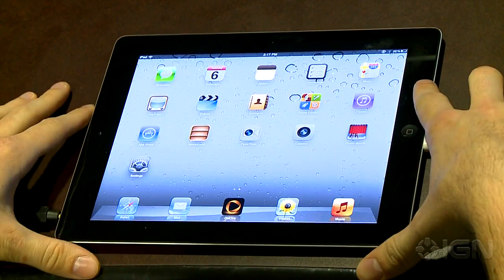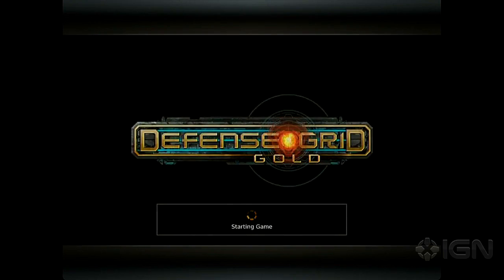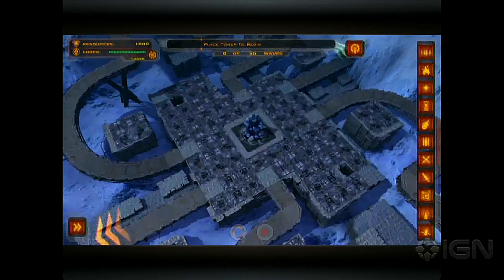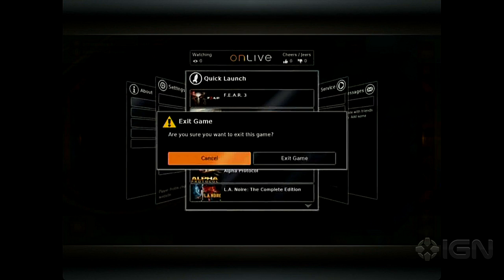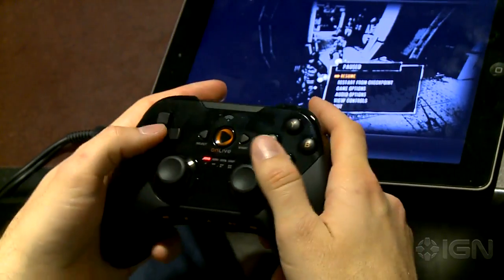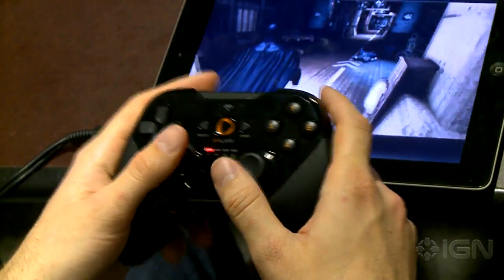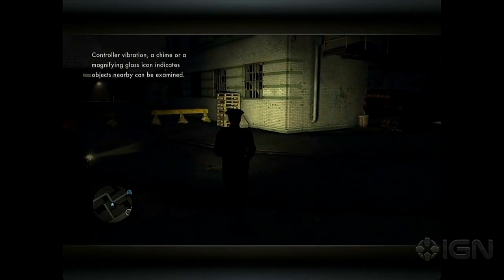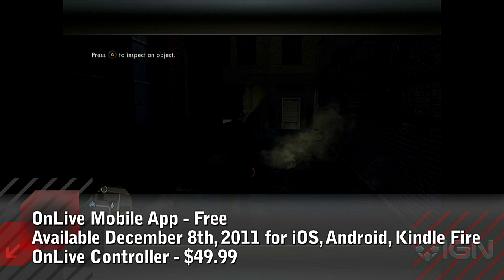OnLive Comes To Tablets - See How It Works!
IGN's tech editor Scott Low tests out the tablet version of OnLive's streaming game service on the iPad to find out if it truly delivers. Also coming to Android, OnLive's tablet app promises a full gaming experience anywhere you have a connection. And don't worry about the controls: they've been customized for touchscreens and there's a universal control pad as well. Watch the video to see the app in action.

Then head over to IGN for our full preview of OnLive for Tablets: